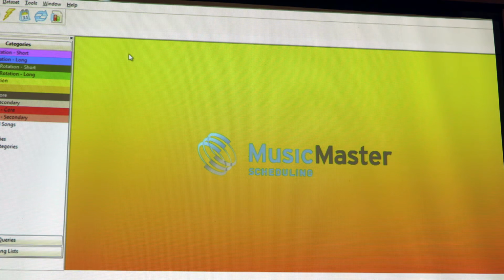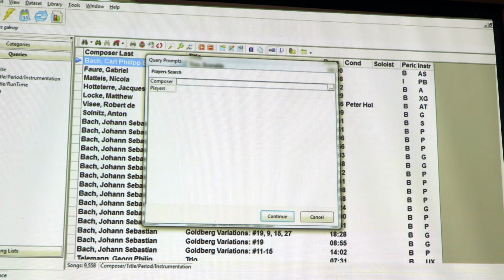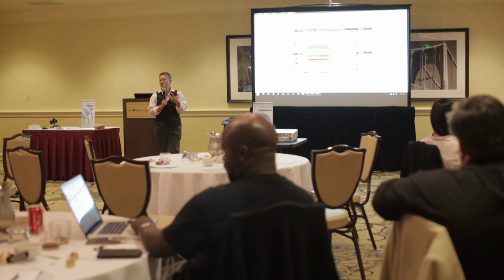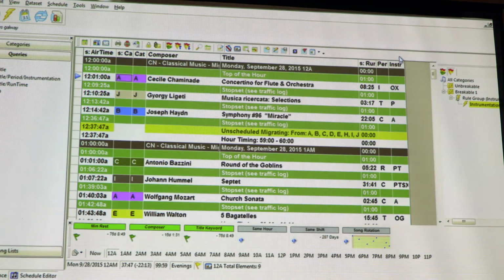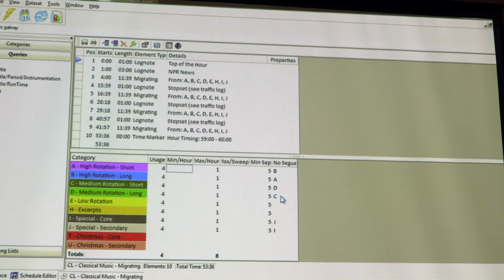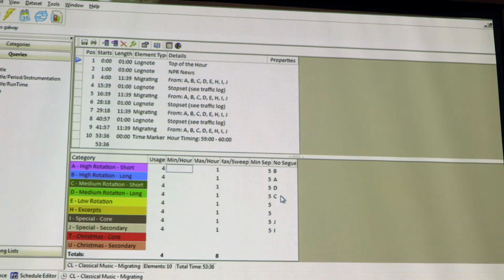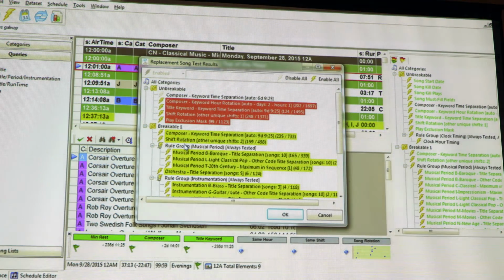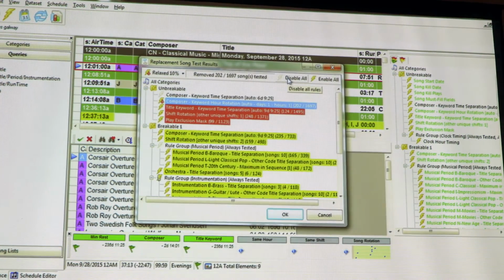MusiMaster Classical Genius Day - 12: New Version 6 Features